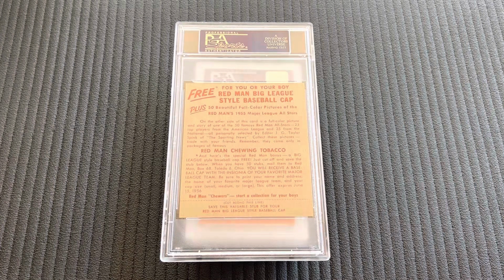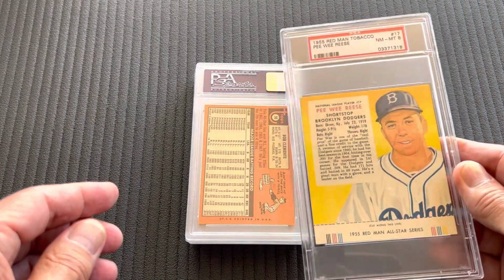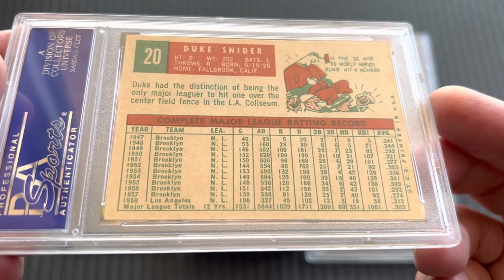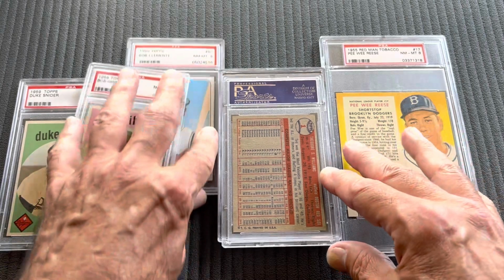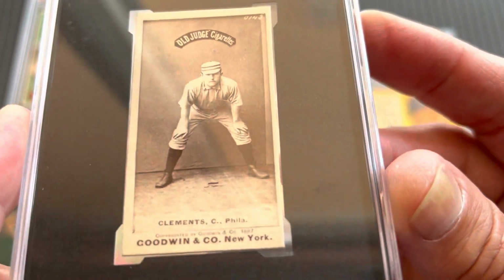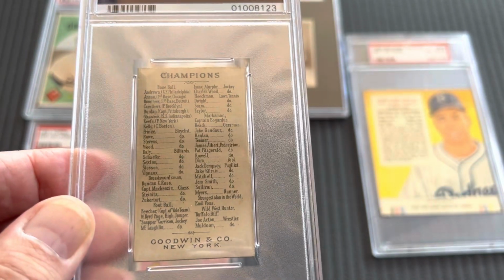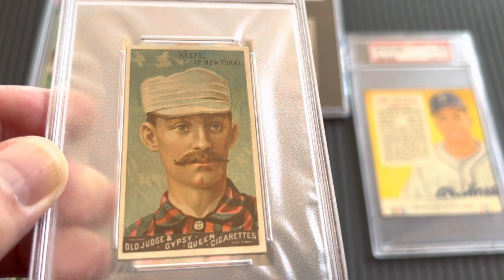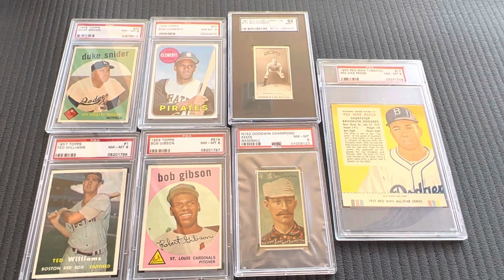High Grade Vintage Cards - My Best PSA 8 graded Vintage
Here are some of the best High Grade Vintage cards in my collection. From the 60’s and older, including one of my all time favorite cards, 1888 Tim Keefe PSA 8. These are my mini “D’BACKS” collection. Check out the D’Backs collection video I posted!